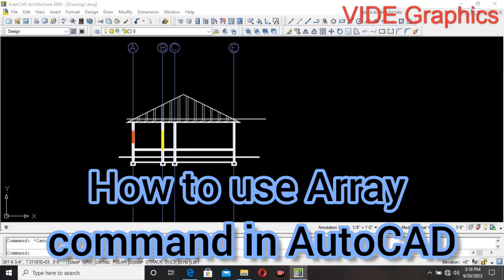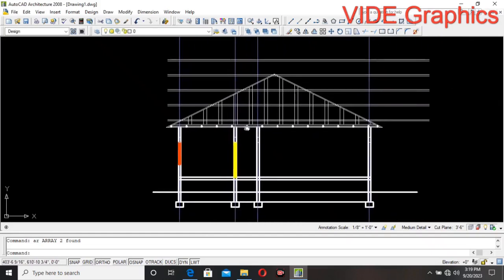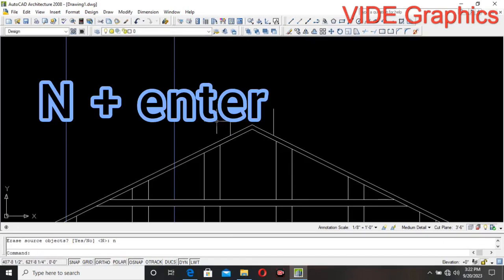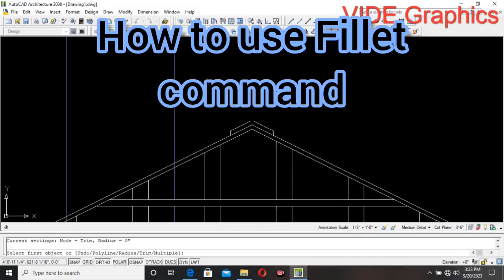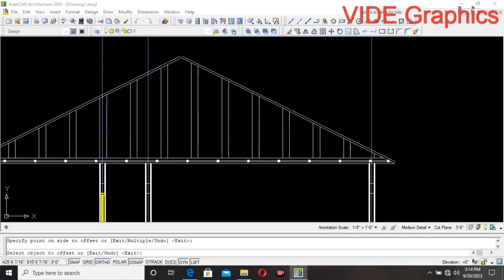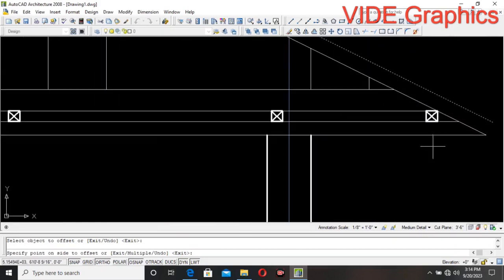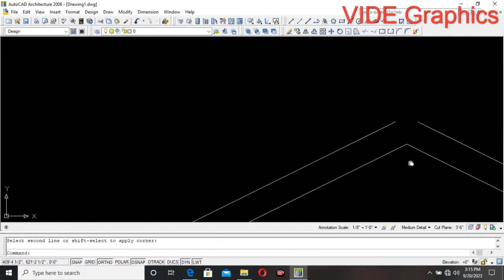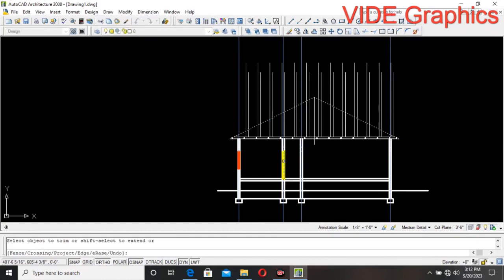How to use Array,Mirror,Fillet,Offset,Chamfer & Trim commands in AutoCAD